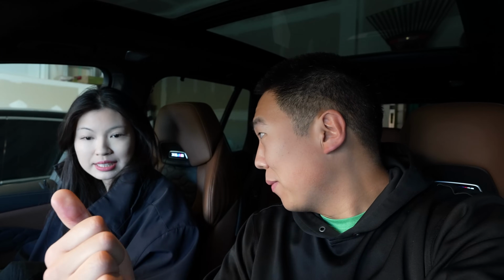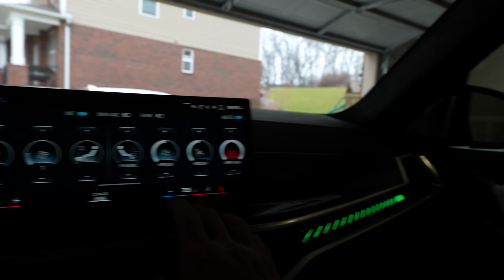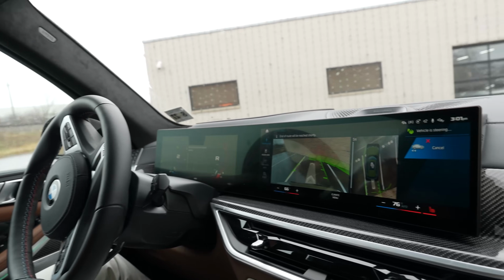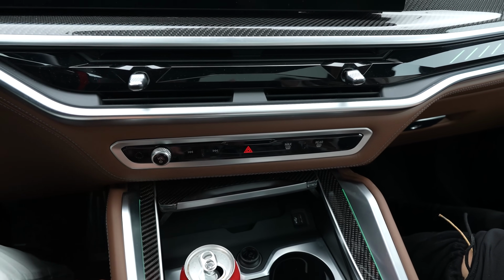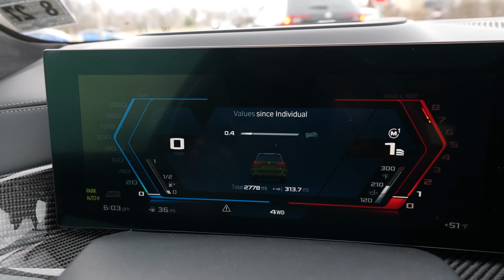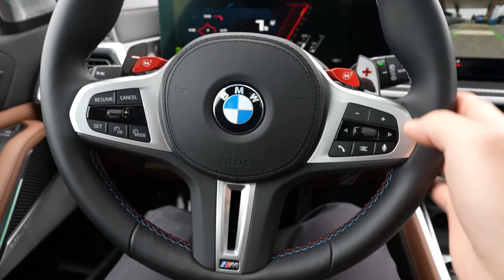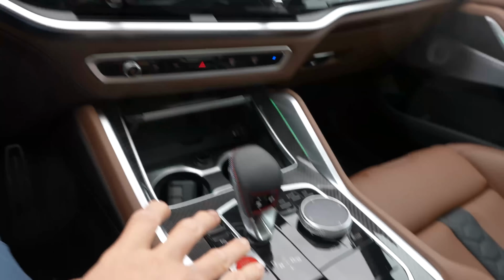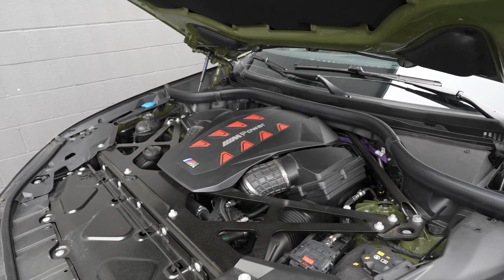Living With A $140,000 BMW X5M Competition!!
Join me as we spend a week living with the 2024 BMW X5M Competition!